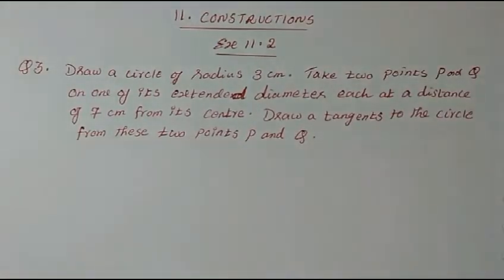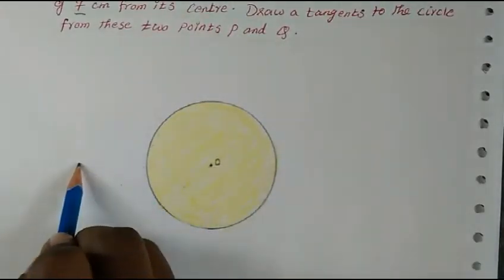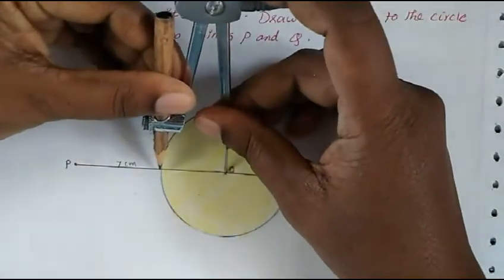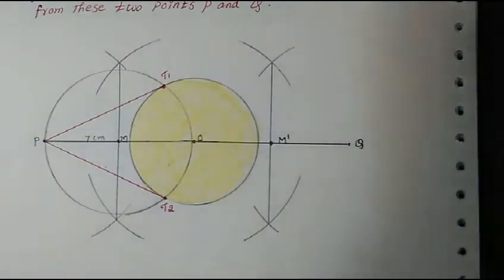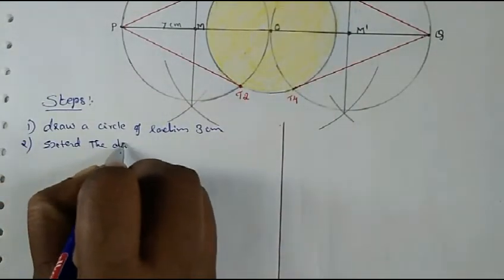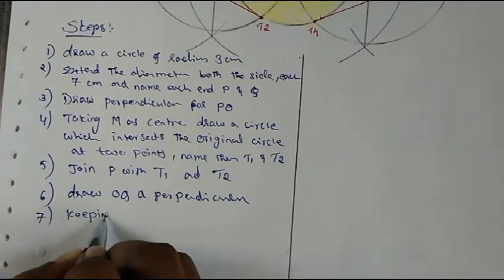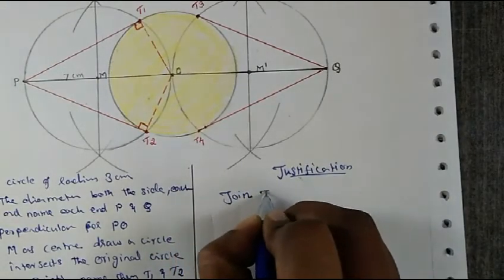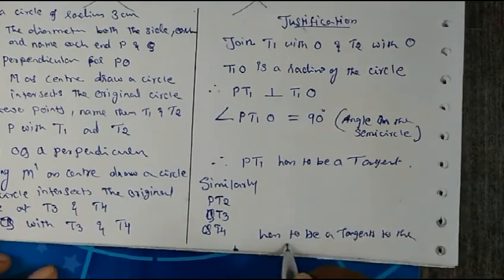10th Maths NCERT. 11. Constructions. Ex.11.2, Q3